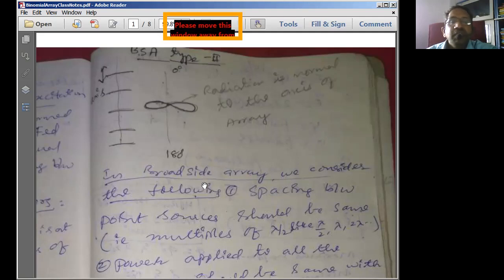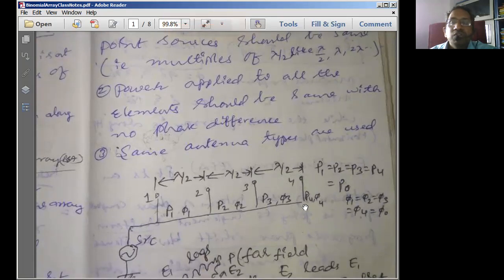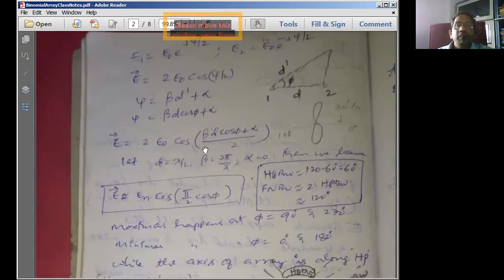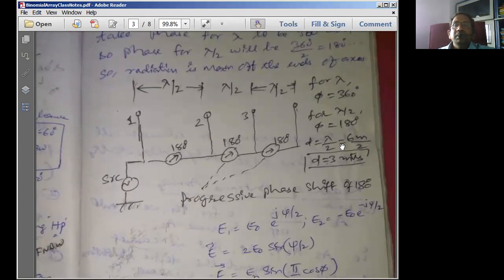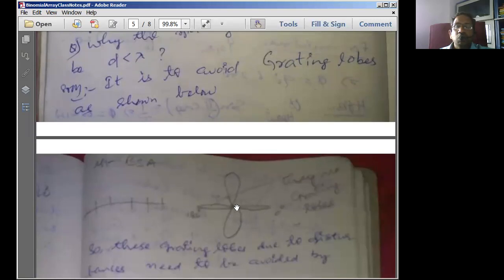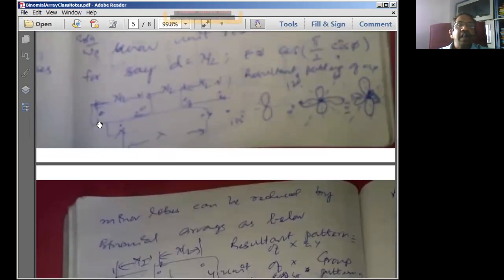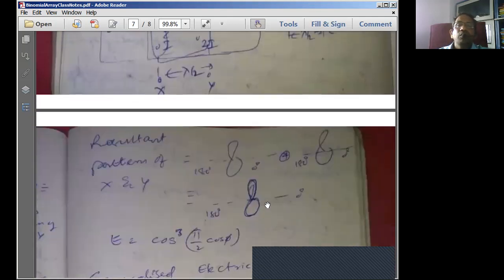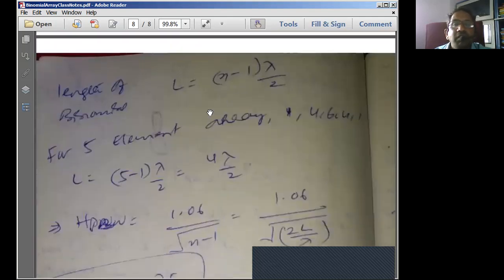AWP 03/02/2021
BSA,EFA & Binomial arrays